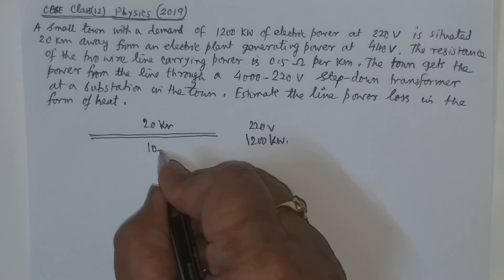CBSE (2019), CLASS 12, PHYSICS QUESTION PAPER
A small town with a demand of 1200 kW of electric power at 220 volt is situated 20 km away from an electric plant generating power at 440 volt. The resistance of the two wire line carrying power is 0.5 Ω per km. The town gets the power from the line through a (4000 ~ 220) volt step down Transformer at a substation in the town. Estimate the line power loss in the form of heated.